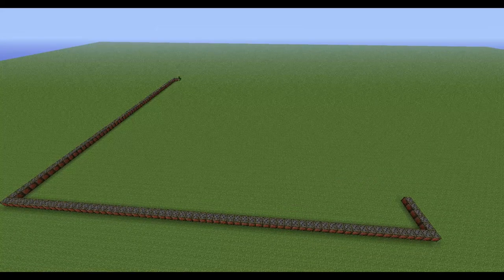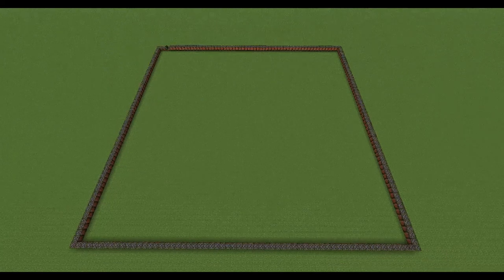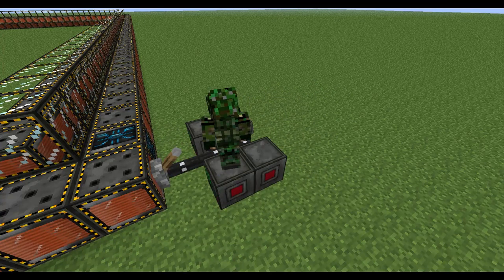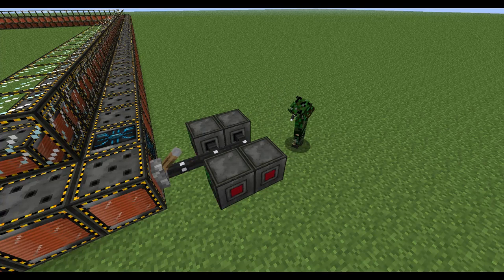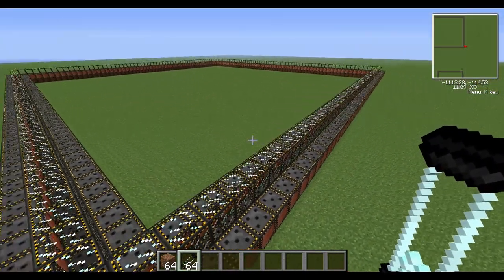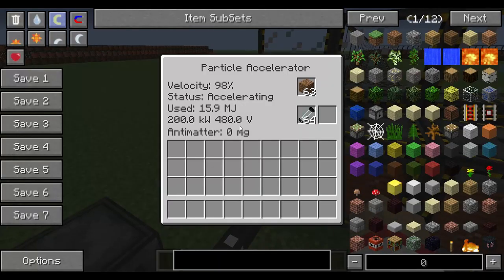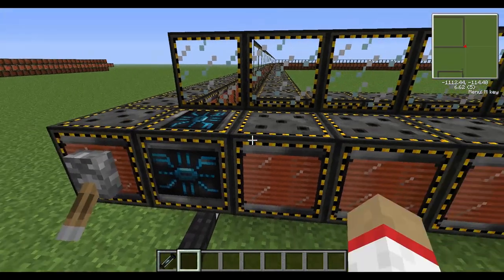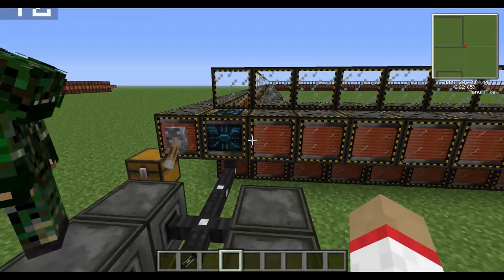Minecraft : Particle Accelerator [Voltz]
With the help of poppop772, we are showing you how to build a particle accelerator!
It is somewhat a tutorial..

Wanna see Minecraft Animations?